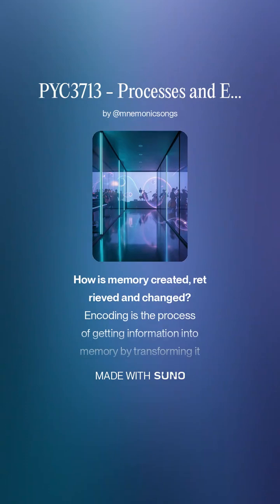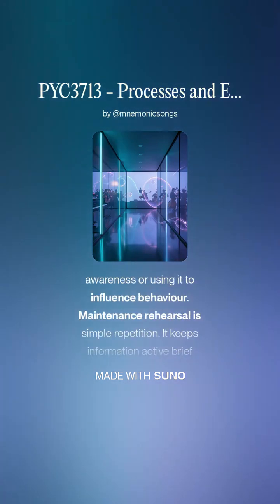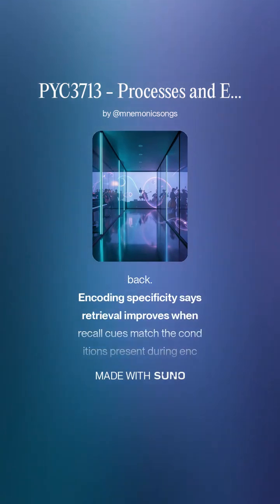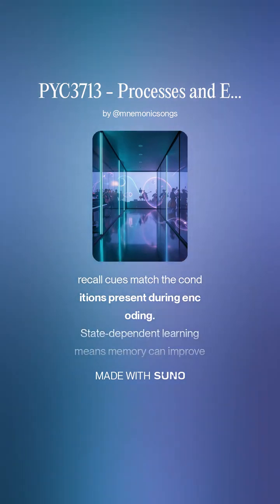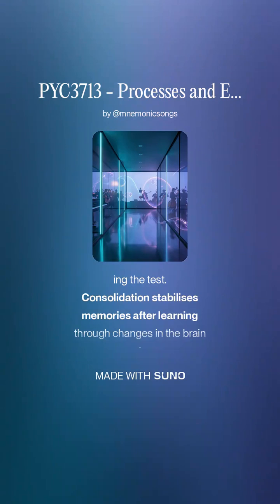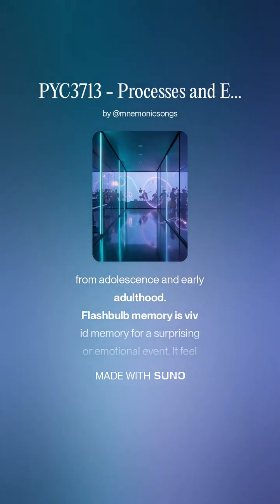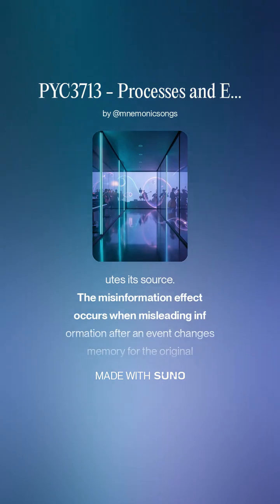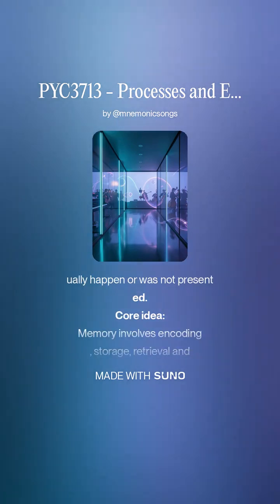Memory Processes and Errors | UNISA PYC3713 | MnemonicSongs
Revise how memory is created, retrieved and changed for UNISA PYC3713 Cognitive Psychology.

Use this track to support your understanding of why memory is useful, flexible and adaptive, but also vulnerable to reconstruction, suggestion and error.

Study warning:
This track should be used as an addition to your studies, not instead of them. Listening can help with recall cues, but passive familiarity may lead to the illusion of learning. Test yourself by recalling and applying each concept without the lyrics.

Best way to use this track:
After listening, make two columns: “memory processes” and “memory errors”. Place each concept in the correct column and explain it in your own words.